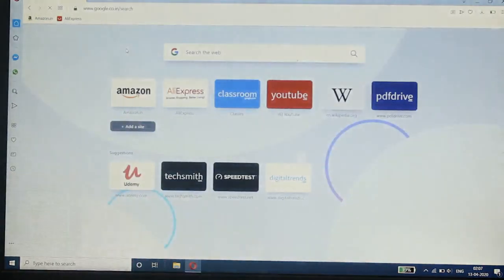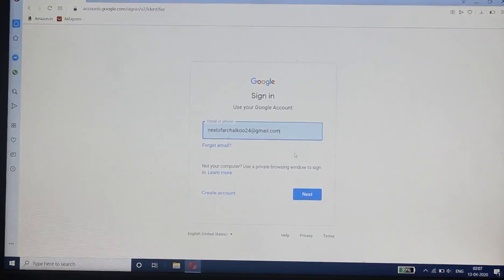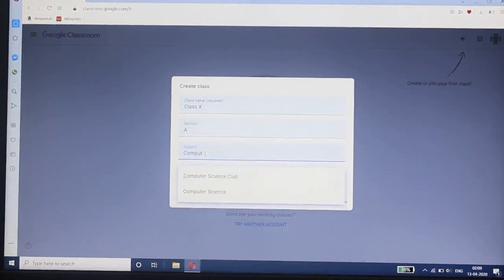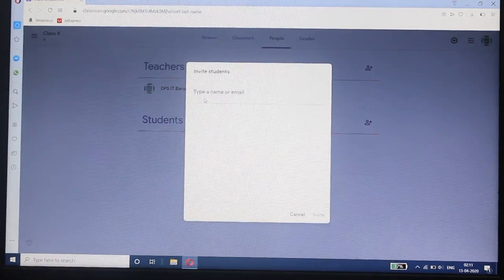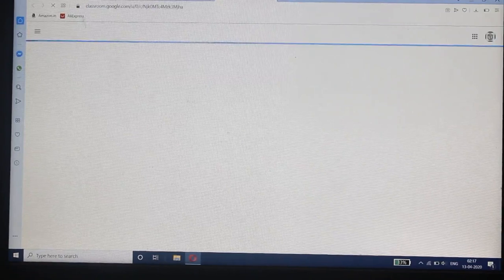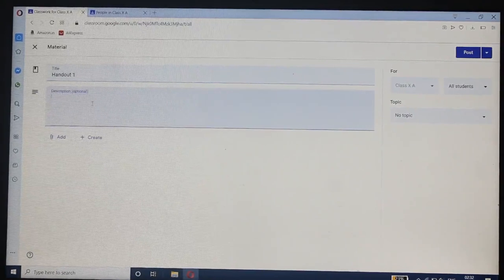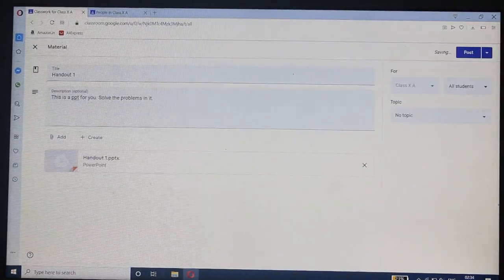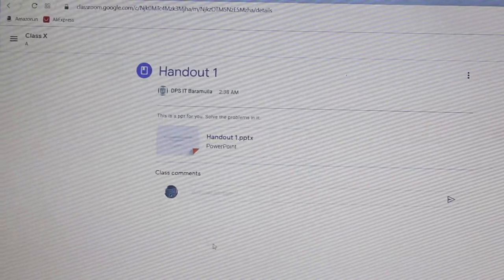How to download and use google classroom app